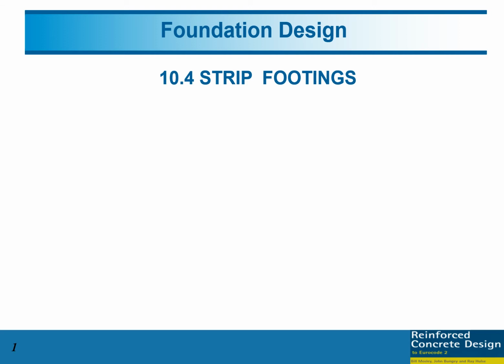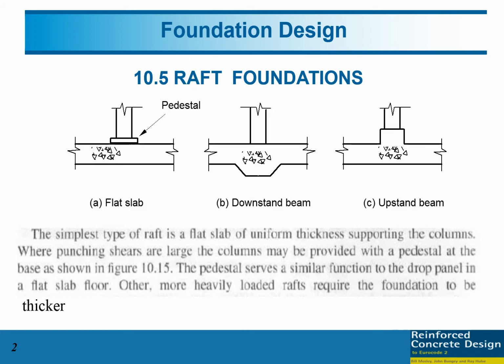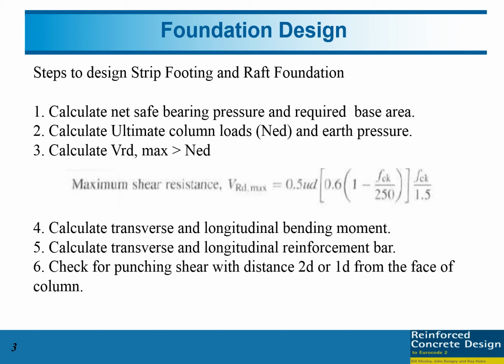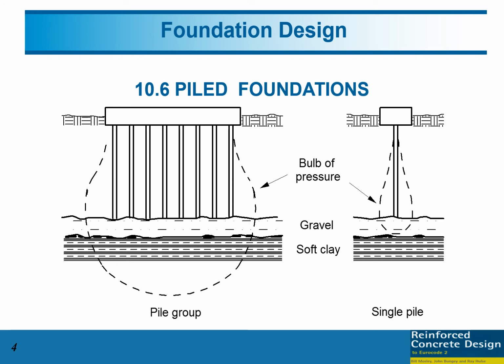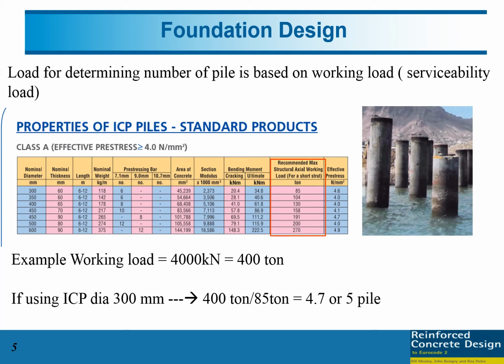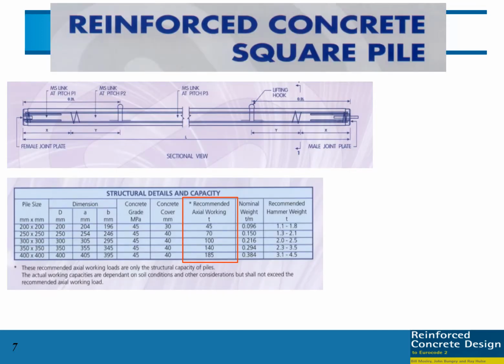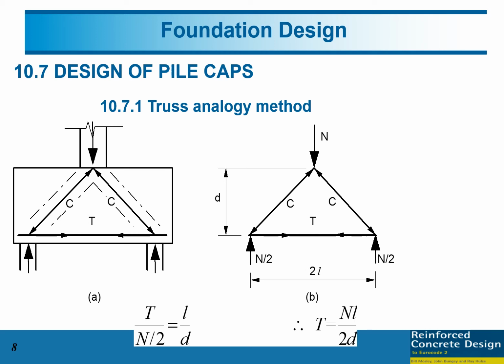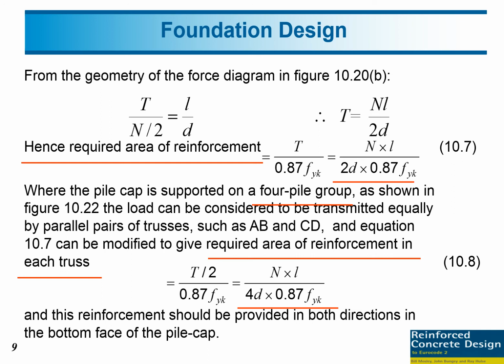Introduction on Design of Strip Footing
This video containing introduction on design of strip footing